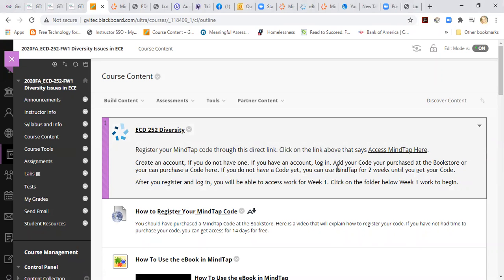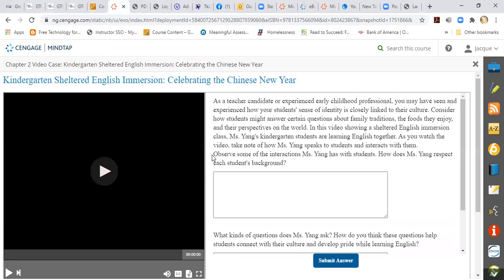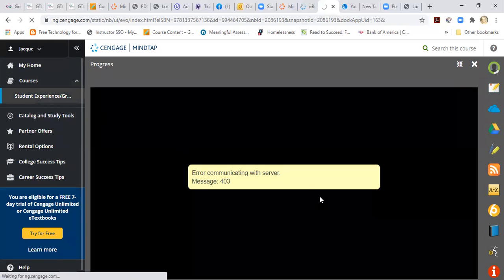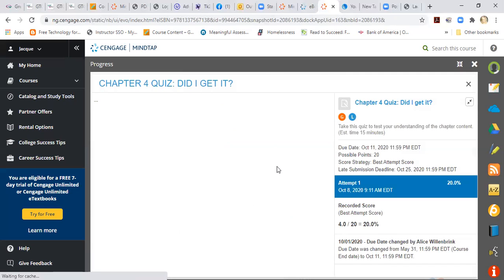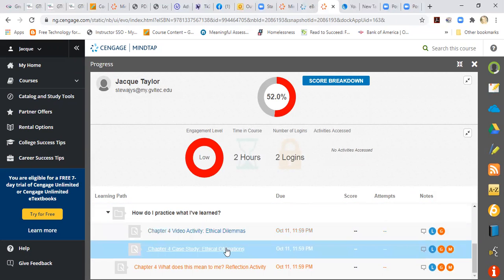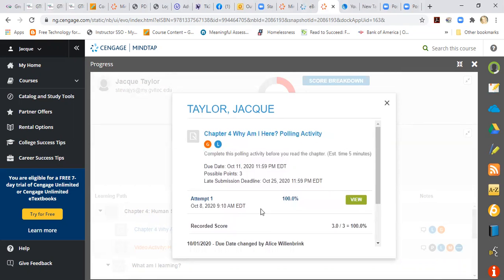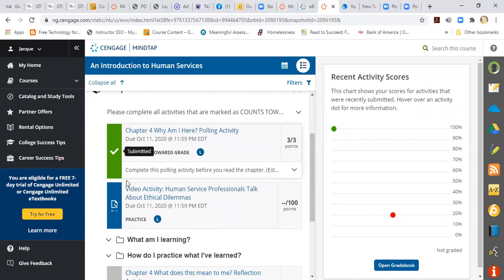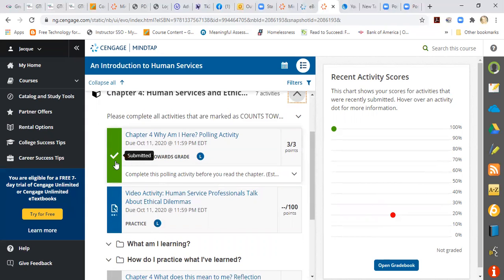MindTap Tips for Students